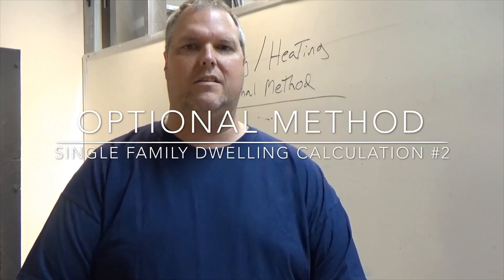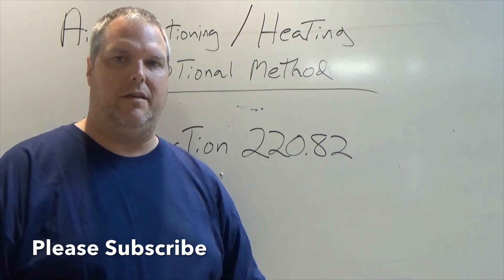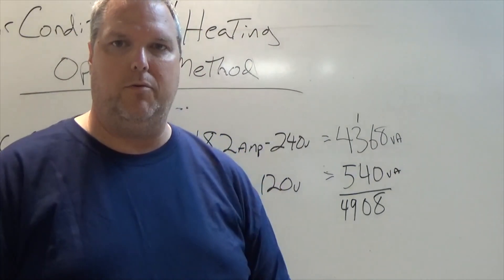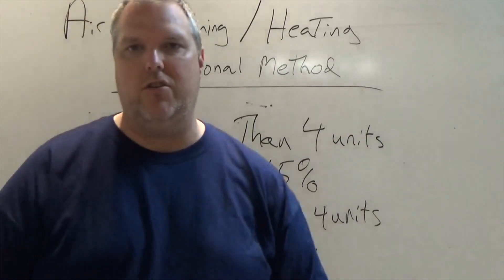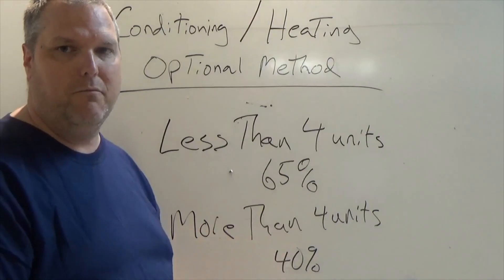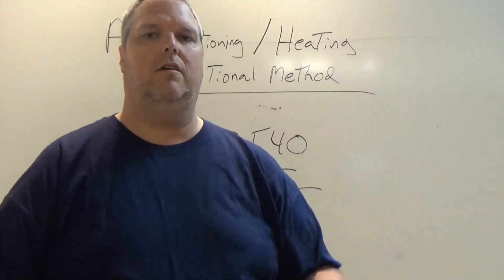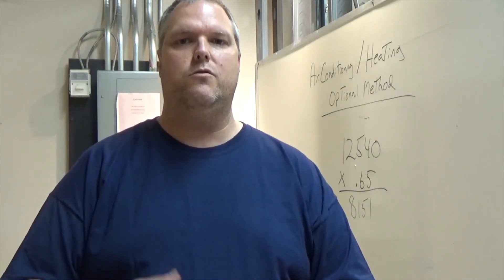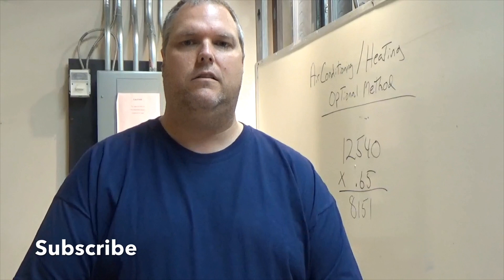Optional Method Finding Air Conditioning and Heat demand loads Part 2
This is the second video on finding the demand loads using the Optional method. In this video we are just discussing the Heating and Air conditioning part of the optional method calculation. Refer to the National Electrical Code in order to follow along and get more in depth information.